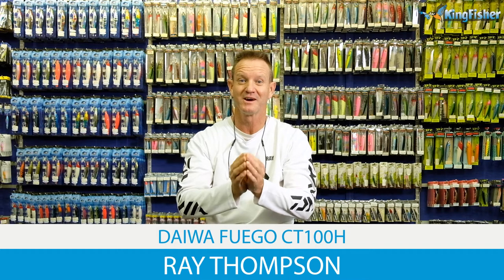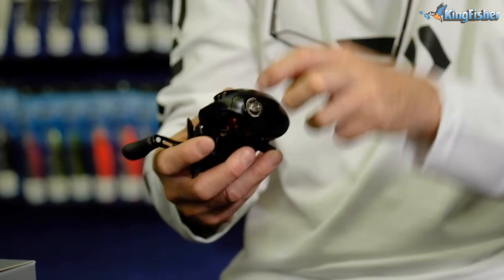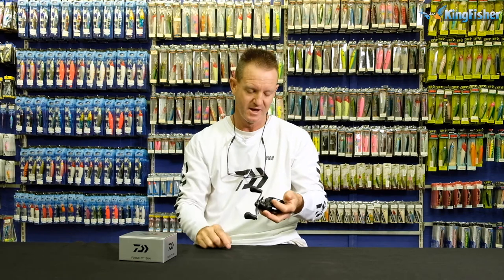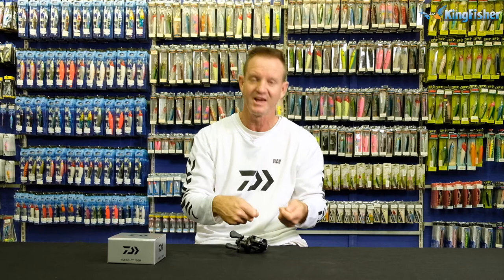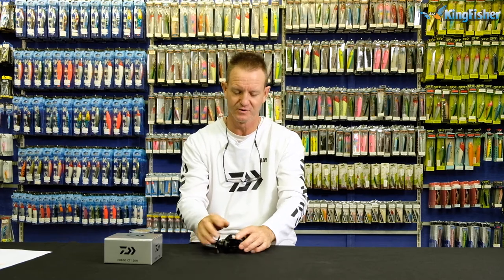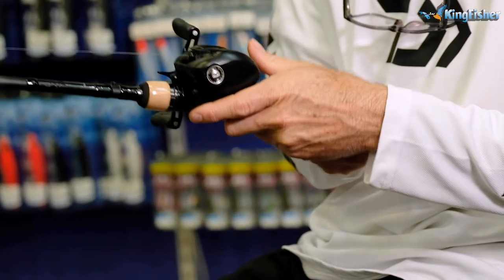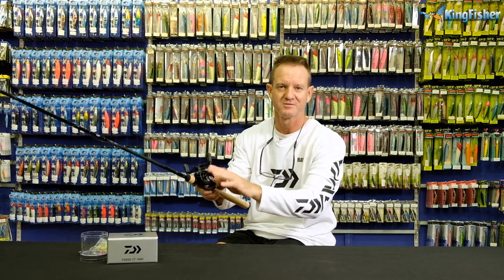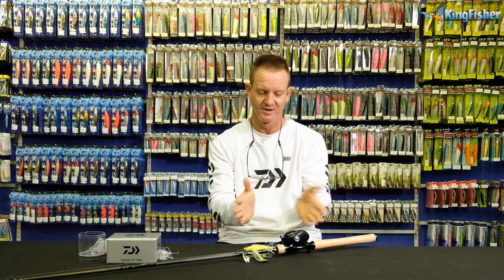Daiwa Fuego CT100H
The Daiwa Fuego CT100H Baitcaster reel is as impressive as it is comfortable. Loaded with hi tech features and made from lightweight aluminium, this reel has a 6.3:1 gear ratio making it ideal for crank baits, worms & creature baits, frogging and flipping.

In this video Ray Thompson explains all the features this reel has to offer and ends the demonstration with how to load line onto the Daiwa Fuego CT100H and how to adjust the Magforce Z magnetic cast control.

Ray uses a Figure 8 knot to tie the mono line to the Daiwa Fuego CT100H spool, here is a link to learn how to tie the Figure 8 knot:

This reel is available from all leading tackle shops nationwide.